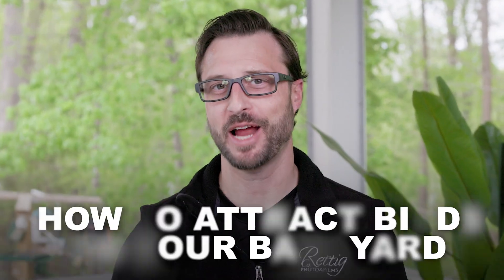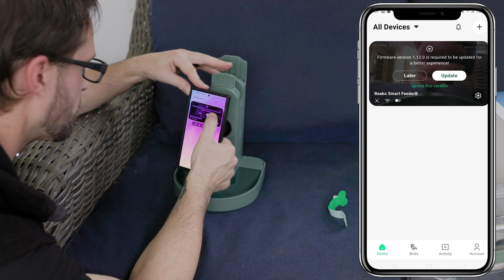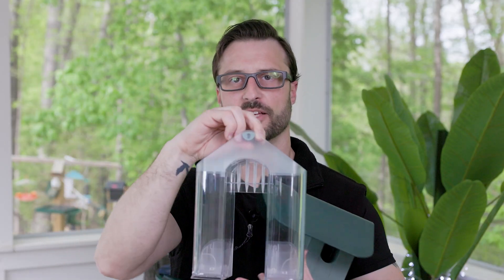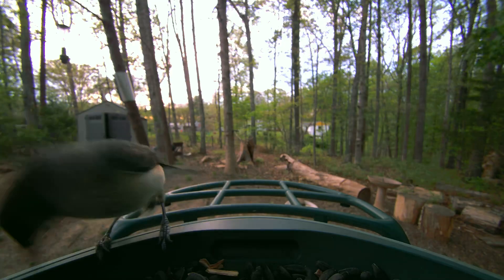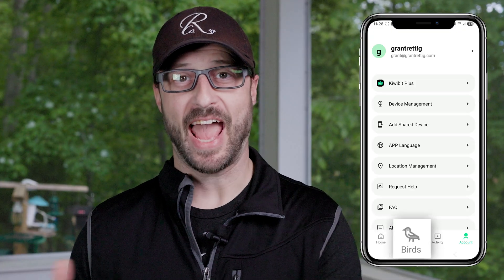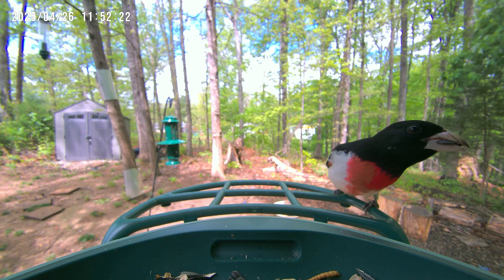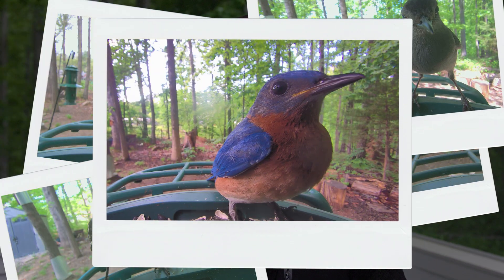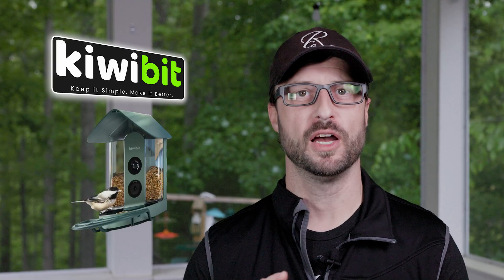Kiwibit Beako: AI Powered 4K Smart Bird Feeder Review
The Newest AI Smart Bird Feeder is here! Meet the Beako by Kiwibit. Full Review!

Kiwibit Beako Smart Bird Feeder
Official launch date: May 20 on Amazon

Chapters
00:00 Introduction
00:28 Setup
03:09 First Bird
03:59 App Navigation
06:31 Final Thoughts

My Favorite Bird Feeding Supplies
Squirrel Proof Bird Feeder - Droll Yankees Yankee Flipper
Tube Feeder
Best Pole Squirrel Baffle
Stokes Bird Feeding Scoop
Window Bird Feeder

About: In this video, Grant reviews the new Kiwibit Beako AI 4K Smart Bird Feeder and testing out the phone app, camera quality, build quality, and additional features!